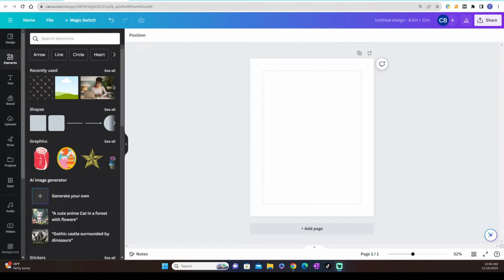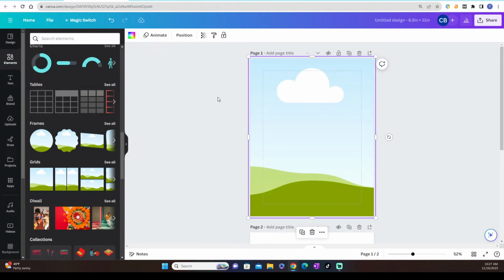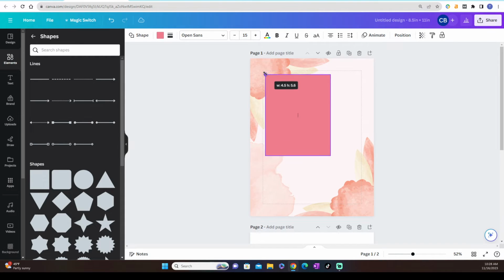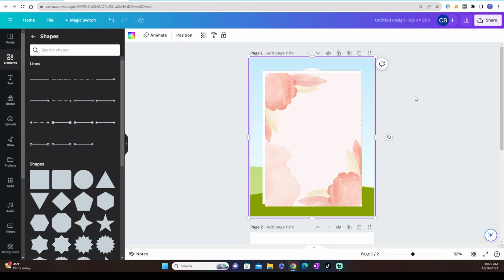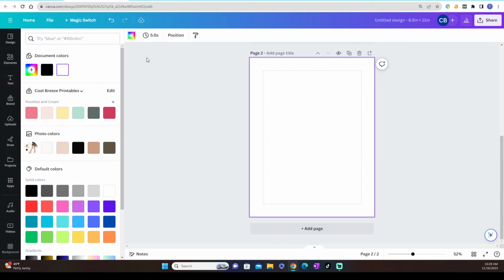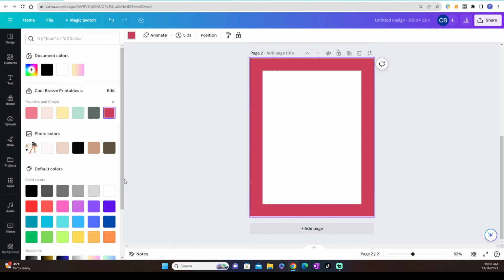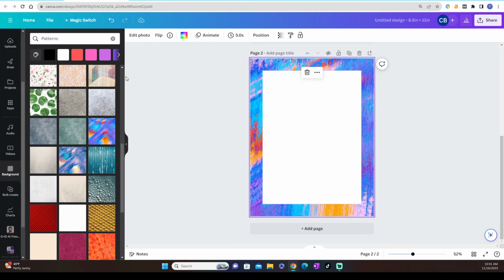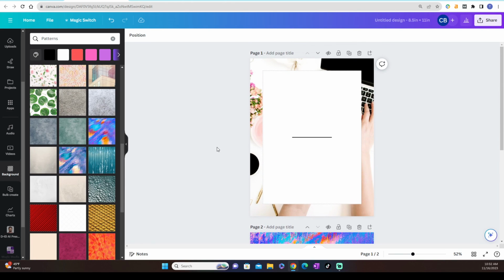Canva Hack to Create a Page Border Fast - Step by Step Tutorial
Step by step tutorial about how to create a page border fast and easy in Canva.